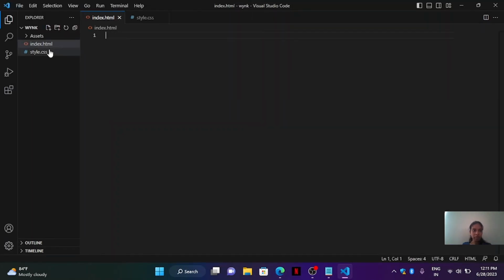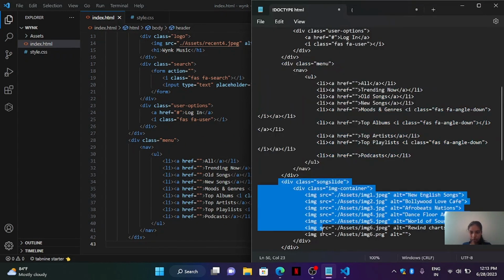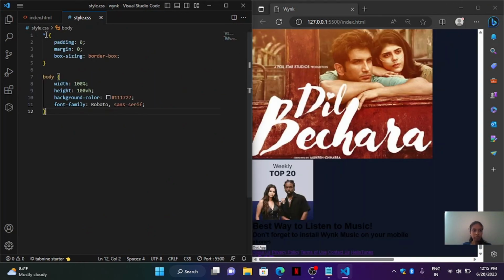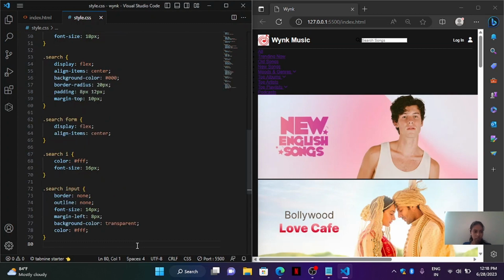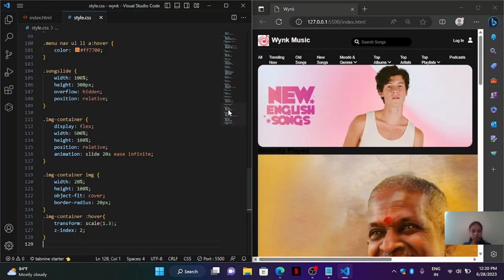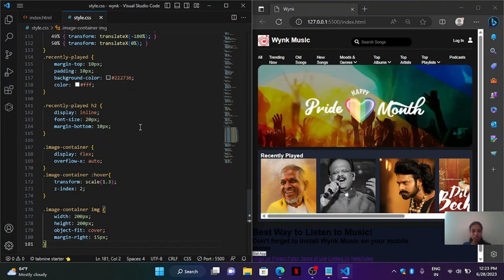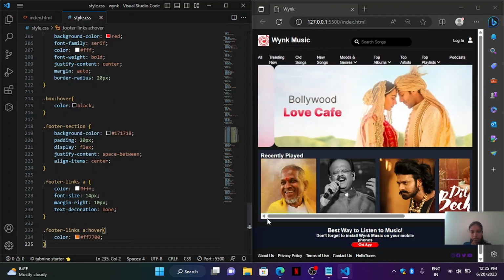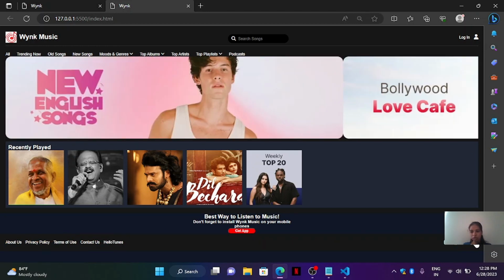Wynk Landing Page using HTML & CSS | Full Stack Web Development | GoCinQ INT-EARN-SHIP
Watch the talented interns recreate the Wynk landing page with HTML and CSS in this amazing GoCinQ Int-Earn-Ship project!

Starting with the setup in Visual Studio Code, Trishika, a member of the team Logic Lords, takes you step-by-step through the construction of the Wynk landing page. They showcase how to efficiently incorporate essential HTML elements and style them using CSS.

Time Stamps:

0:00 Introduction
0:15 Landing Page
0:20 How to create a Folder in Visual Studio
0:30 How to create HTML & CSS file in Visual Studio
0:040 Code Explanation